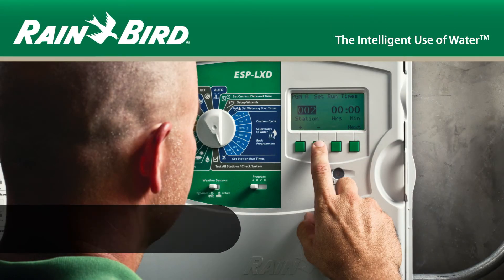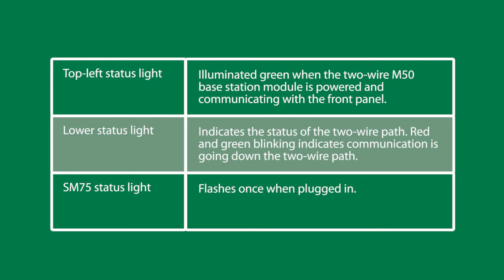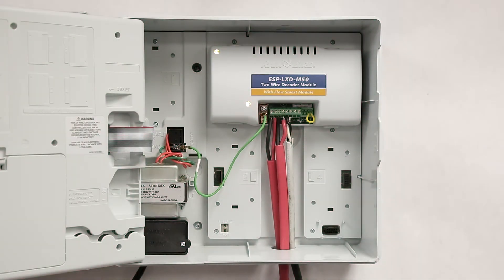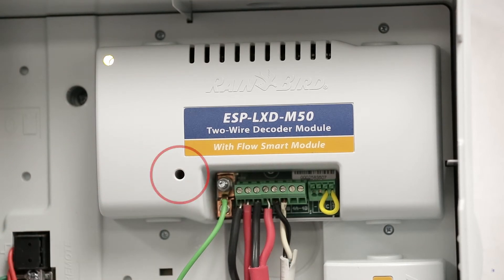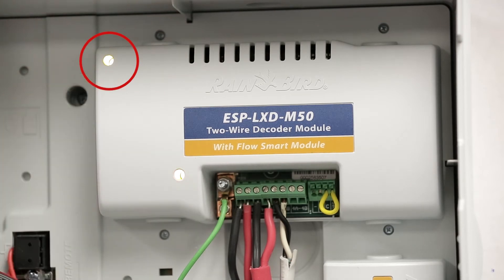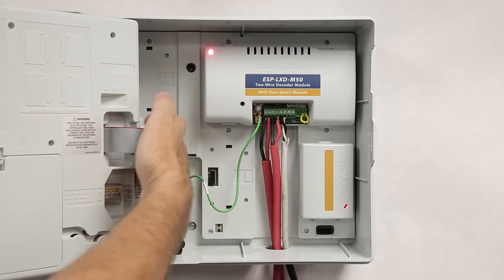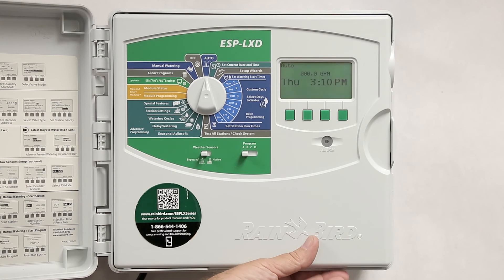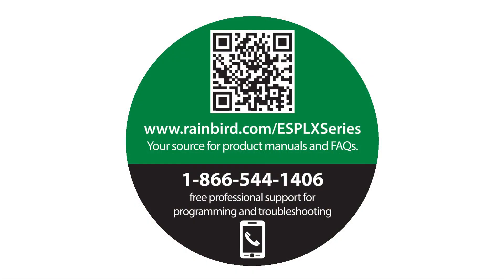Checking LED Indicator Lights on ESP-LXD Modules